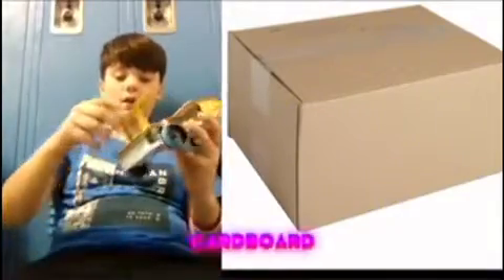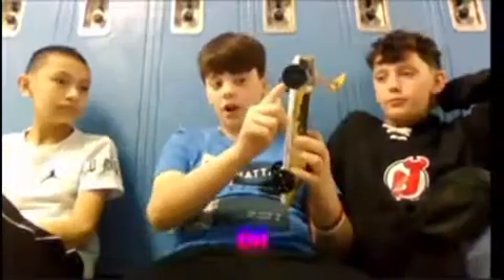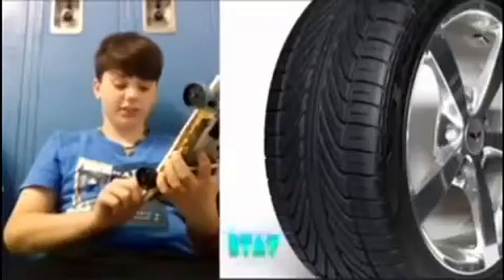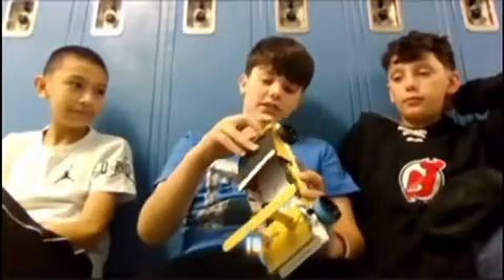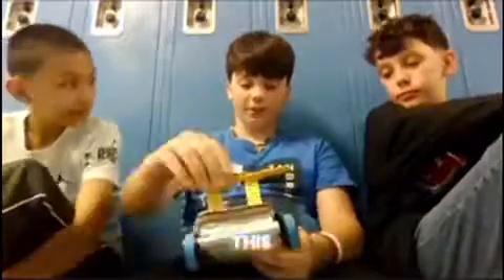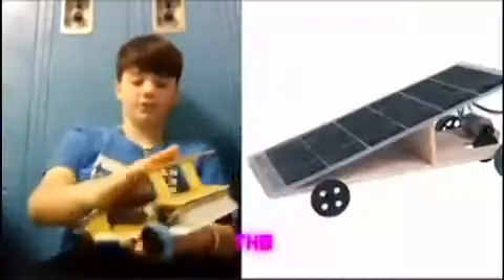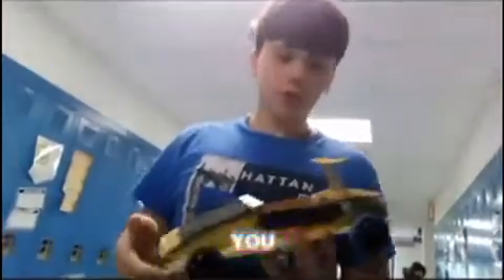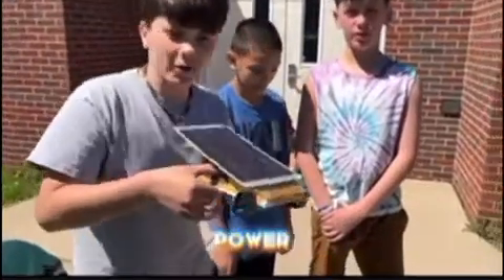Canfield Avenue School Speedsters